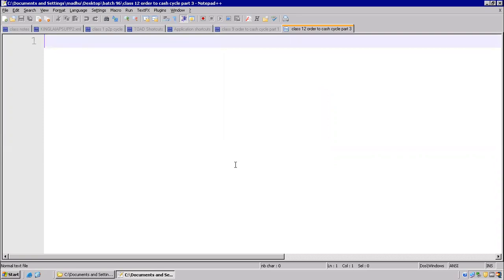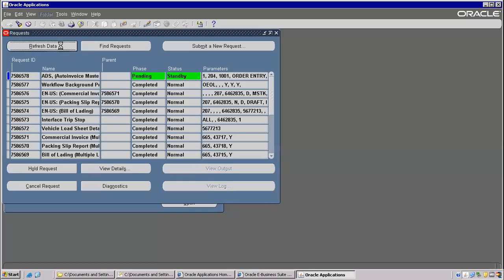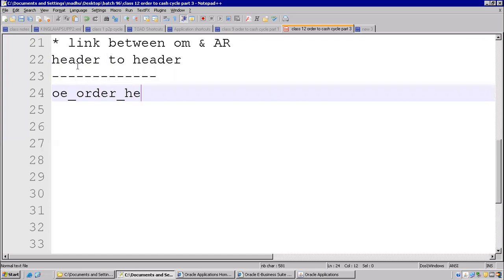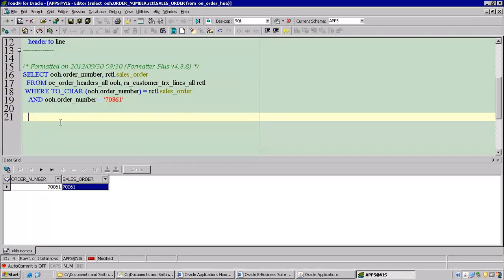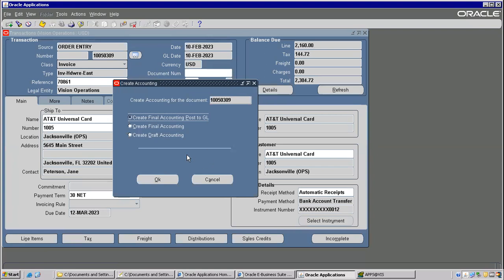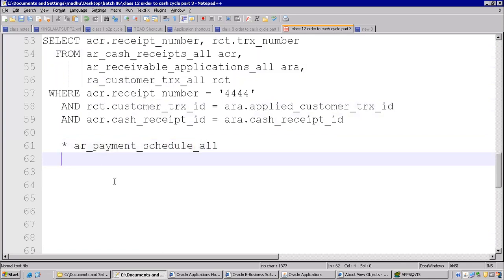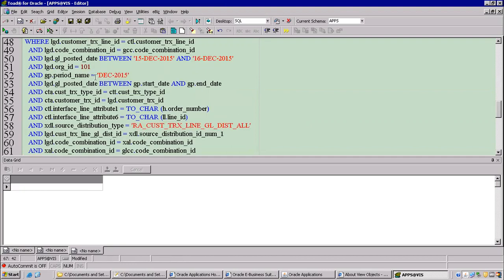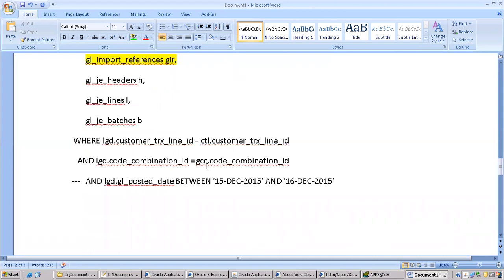class 12 Order to Cash Cycle part 3